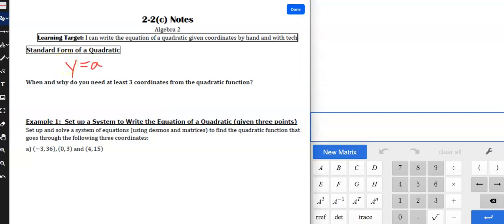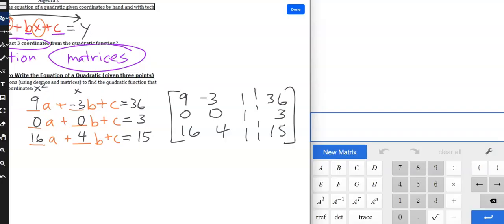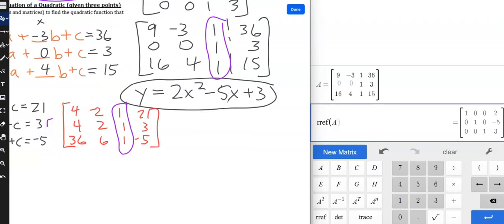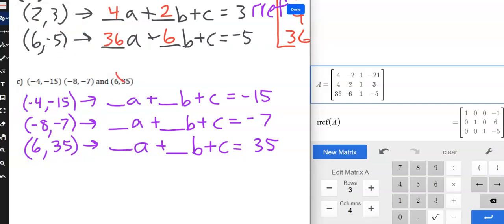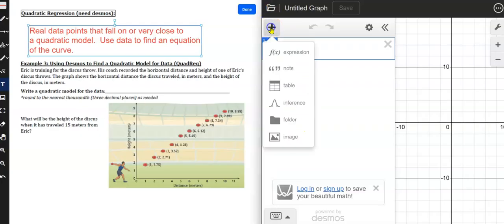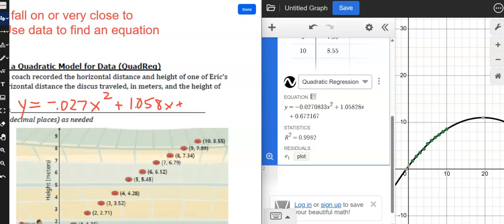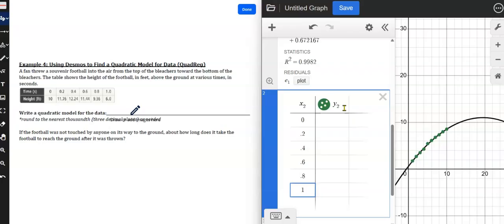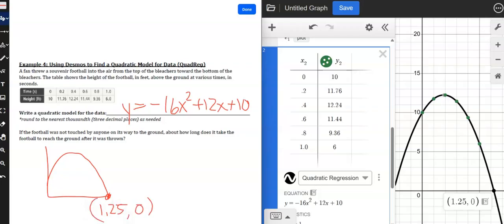2-2c Notes Algebra 2 Stailey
This video explains how to find the equation of a quadratic function (y = Ax^2 + Bx + C) using given data points.

It covers two main methods:

Using Matrices to Find A, B, and C (0:01): The video shows how to take three coordinate points (x, y), substitute them into the standard quadratic equation, and set up a system of three linear equations. These equations are then converted into an augmented matrix, which can be solved using a calculator's "Reduced Row Echelon Form" (RREF) function to find the values of A, B, and C.
Quadratic Regression for Real-World Data (11:56): For real-world data points that might not perfectly fit a quadratic curve, the video demonstrates how to use a graphing tool (like Desmos) to perform quadratic regression. This method finds the "best fit" quadratic equation for a given set of data points, which can then be used to make predictions.